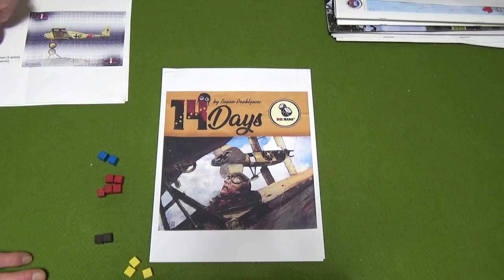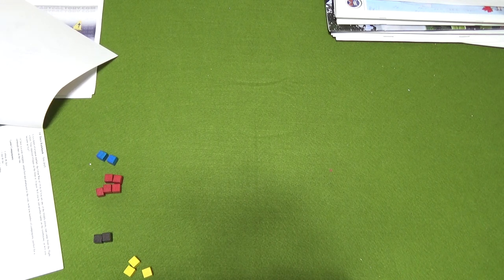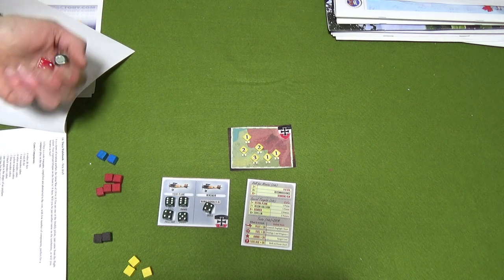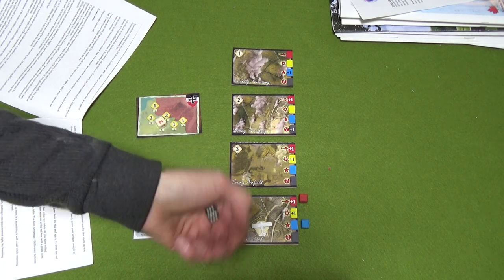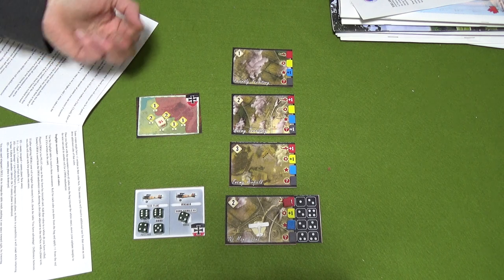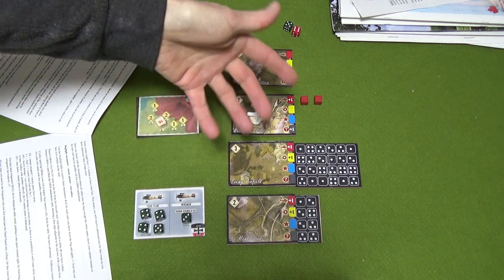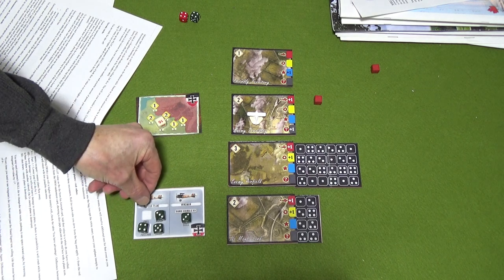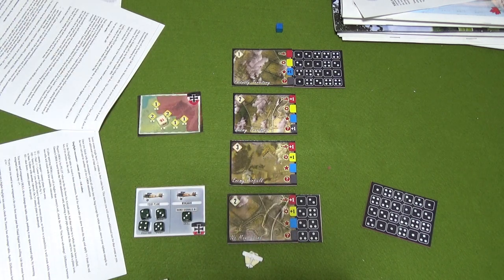14 Days: Aerial Combat: Mission #3 Playthrough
I make many math errors, however, I think this gives you an idea of why I like this game.

Have no cubes, use anything, buttons, whatever!